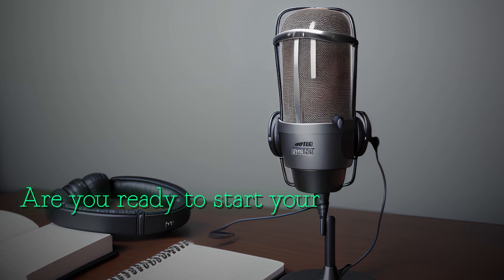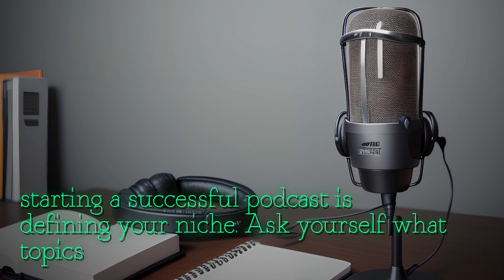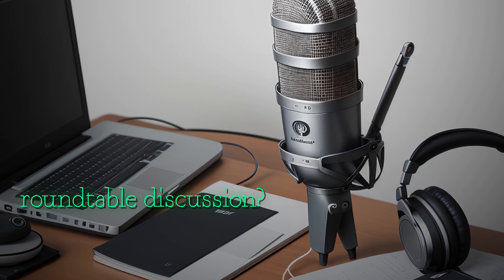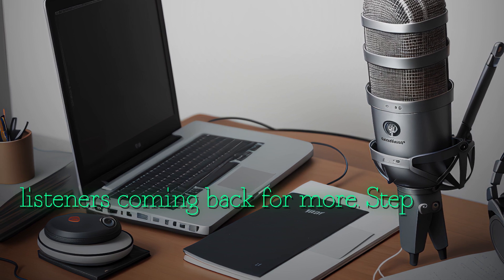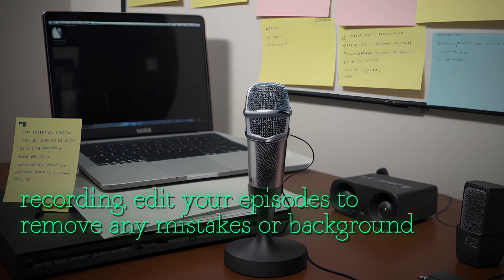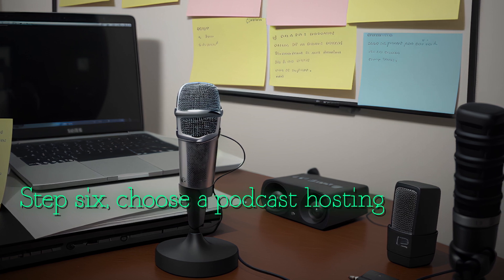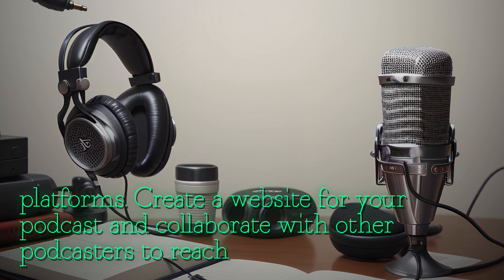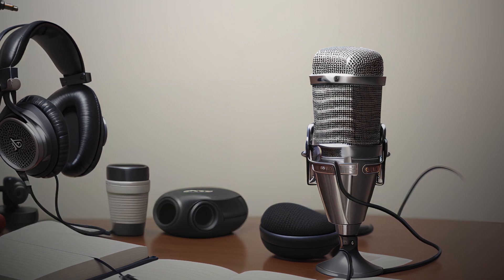The Art of Storytelling: Crafting Compelling Narratives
Learn how to start a successful podcast with our comprehensive step-by-step guide! In this informative video, we walk you through the essential process of launching a podcast that captures the attention of your target audience and builds a loyal following.

Starting with the basics, we dive into the planning stages, helping you identify your niche, target audience, and goals for your podcast. We provide valuable insights on selecting the right equipment, including microphones, audio interfaces, and recording software, to ensure high-quality sound production.

Once you have your equipment set up, we guide you through the process of developing engaging content for your podcast episodes. From brainstorming intriguing topics to structuring a captivating episode format, we equip you with the skills you need to create compelling and informative content that keeps your listeners coming back for more.

We also share valuable tips on how to optimize your podcast for maximum reach and visibility. Discover effective strategies for promoting your podcast through social media, guest appearances on other podcasts, and leveraging your existing audience. We explore different hosting platforms, such as Libsyn, Podbean, and Anchor, and provide insights on how to choose the best platform for your needs.

Furthermore, we delve into the world of podcast branding, discussing the importance of creating eye-catching cover art, designing an engaging podcast website, and crafting impactful descriptions and titles that attract potential listeners.

To ensure that your podcast continues to thrive, we provide valuable guidance on building a loyal audience through engagement and effective marketing techniques. From encouraging listener feedback to leveraging platforms like iTunes, Spotify, and Google Podcasts, our step-by-step guide walks you through the process of expanding your reach and gaining recognition in the podcasting community.

Whether you're a seasoned podcaster looking to improve your skills or a newbie eager to dive into the world of podcasting, this comprehensive guide has got you covered. Gain the knowledge and tools you need to start a successful podcast and share your unique voice with the world!